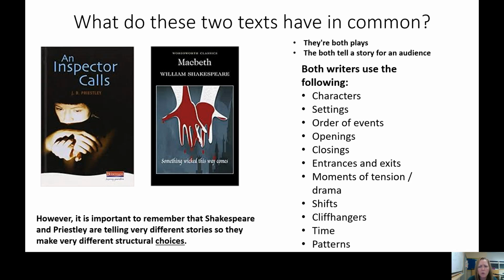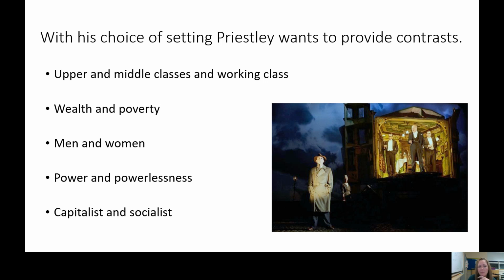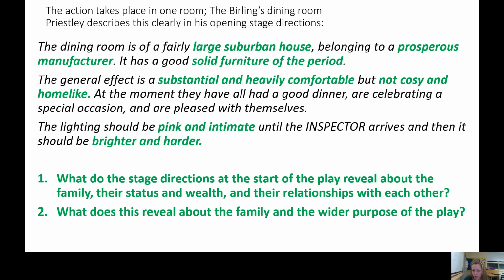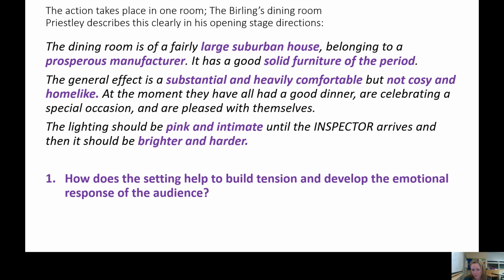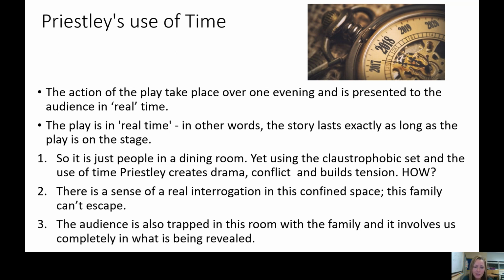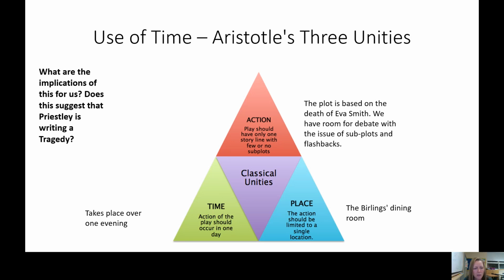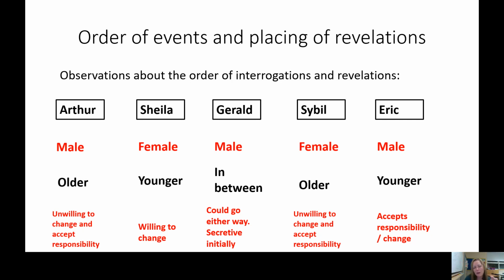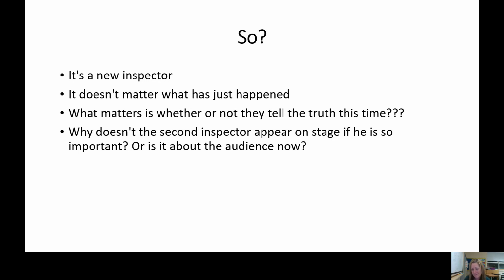An Inspector Calls Structure